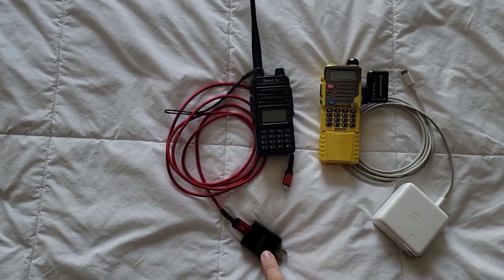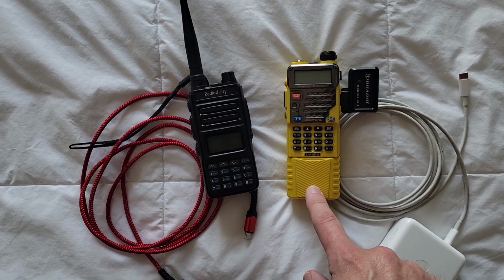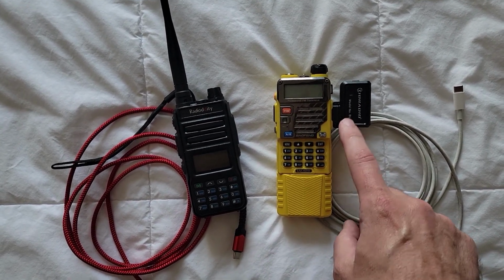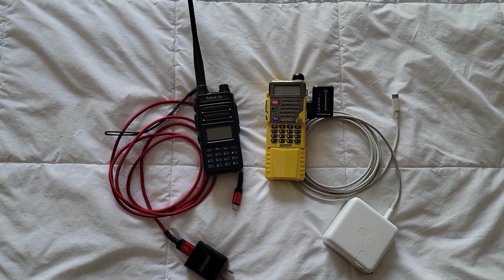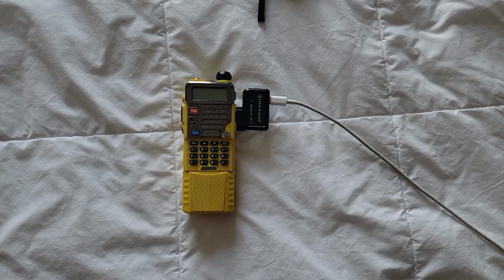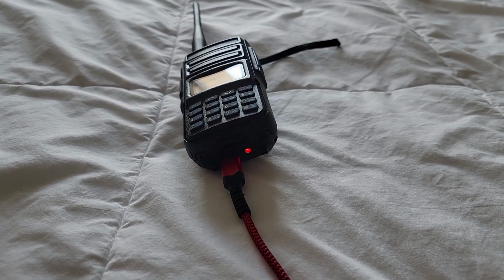Traveling with USB These days - Not all USB-C is USB-C